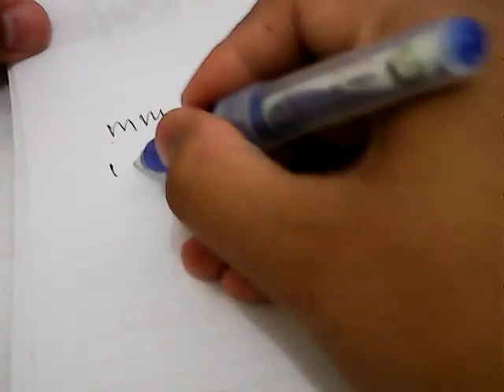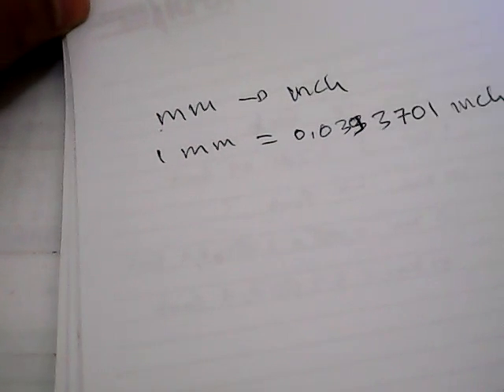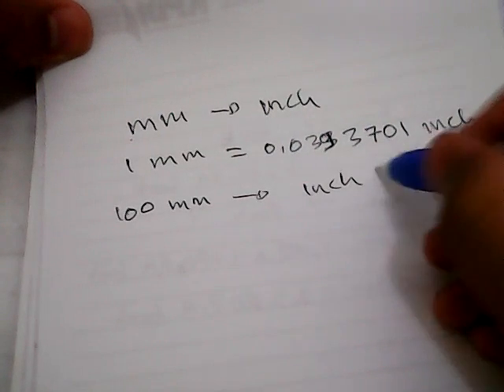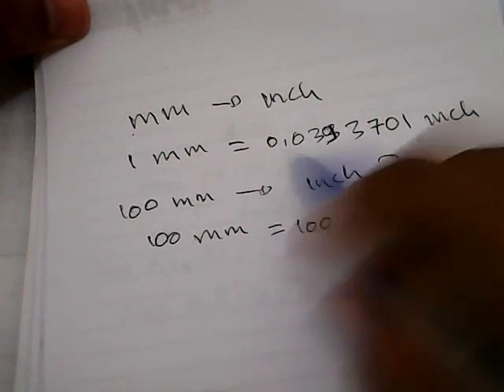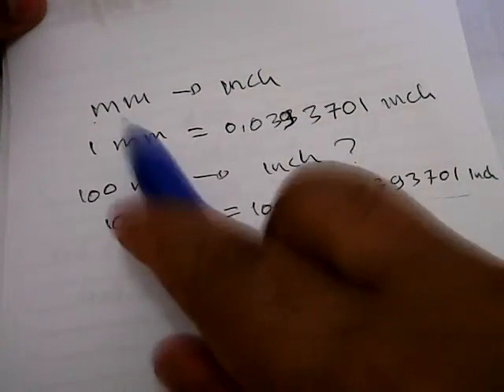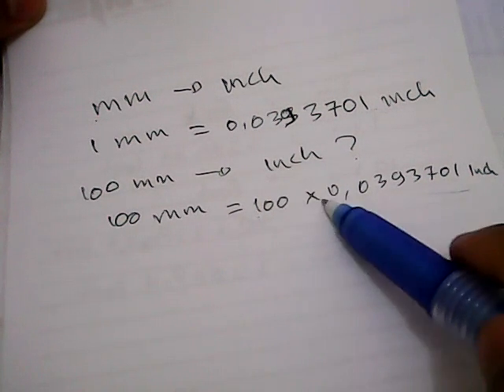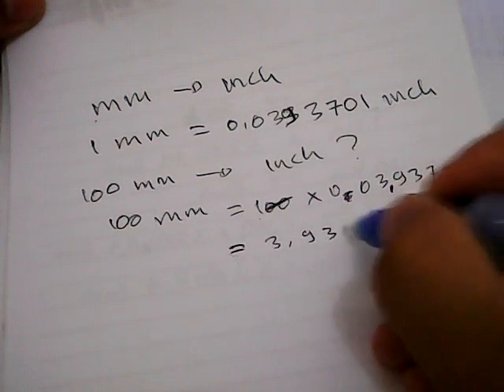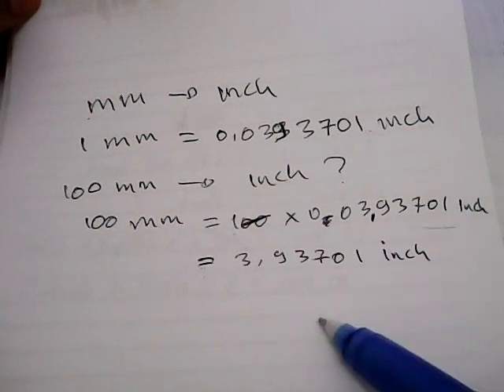✅ Convert Milimeter to Inch (mm to in) - Formula, Example, Convertion Factor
How to convert Milimeter to Inch (mm to in) ?
this tutorial will show you how to convert Milimeter to Inch (mm to in) with example, formula and convertion factor

mm.
mm!
mm..
1 inch ketne m.m hota hain.
awg no. 12 copper wire equavalent to mm